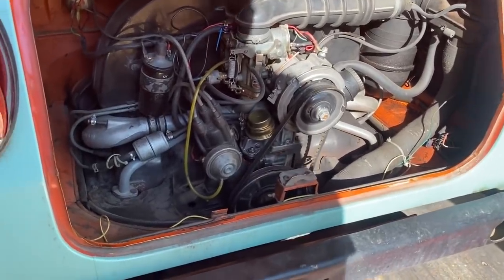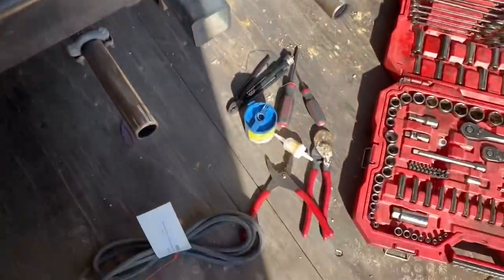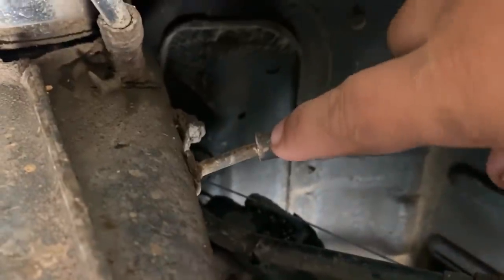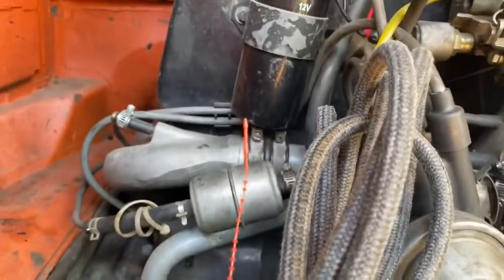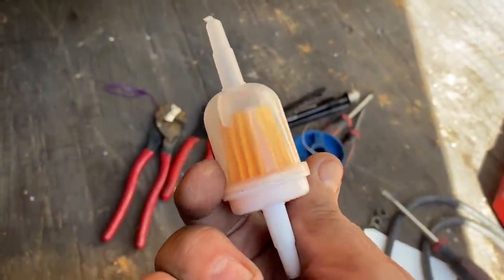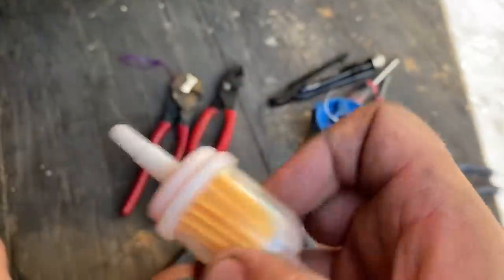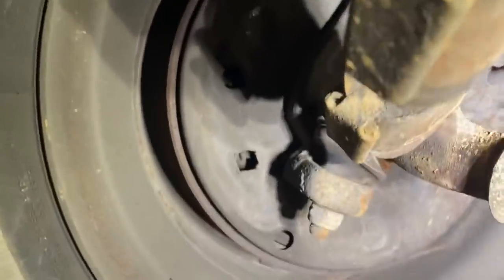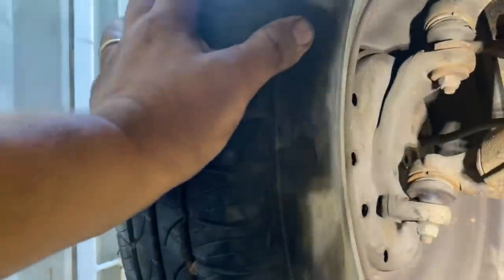Some VW Thing Maintenance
The vw thing got some maintenance today.  Kinda boring video but i changed fuel lines, fuel filter, and adjusted the front brakes.  Plus Troy and his brother in law came and got some firewood.  At least i got a little dirty today.